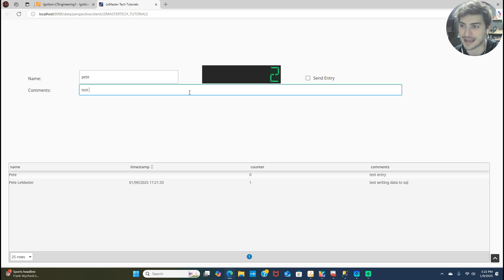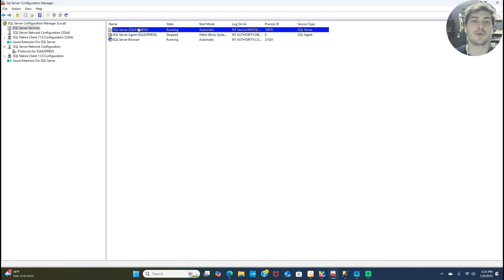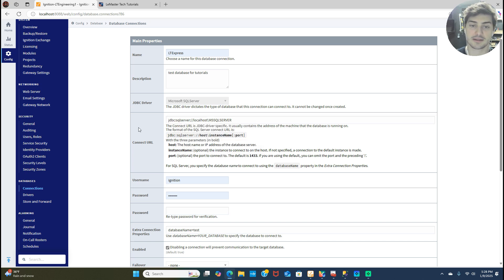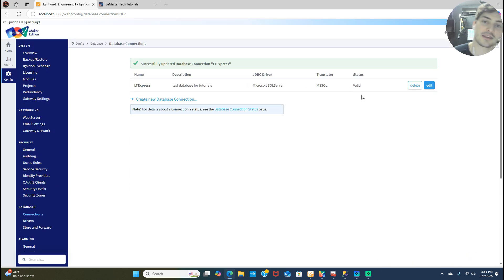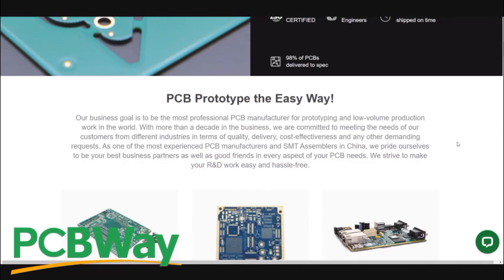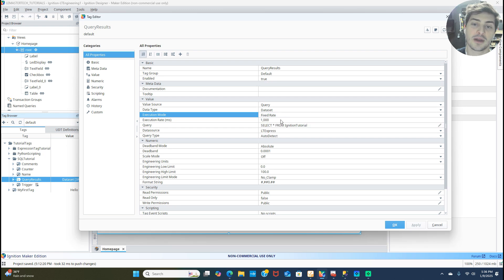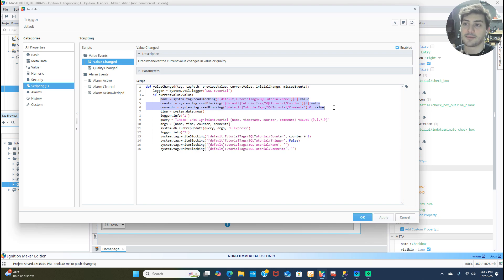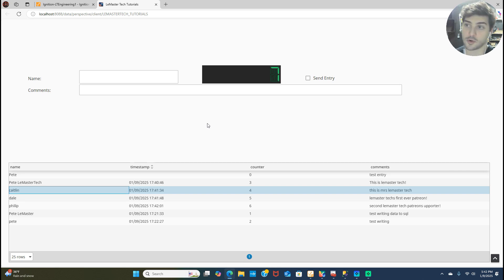How to Use SQL in Ignition (SCADA Tutorial)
Ignition is an incredibly powerful and modern SCADA Software, and one of the things that makes it so powerful is the ability to easily interface with standard database tools, like the easy-to-use Microsoft SQL Server!

Love the channel?